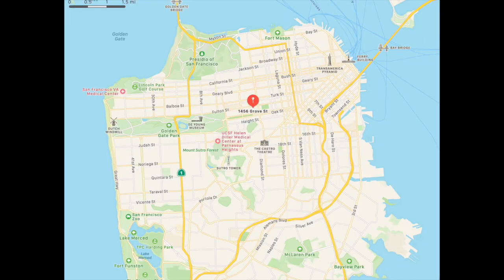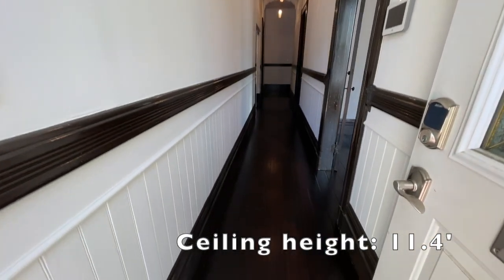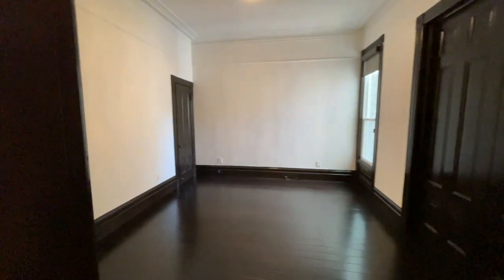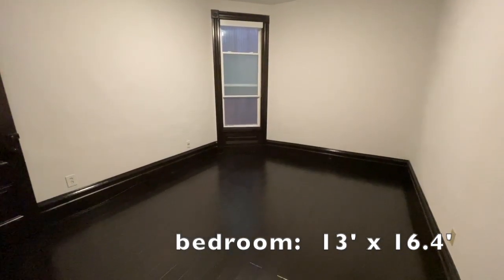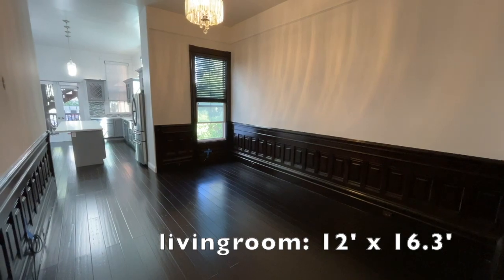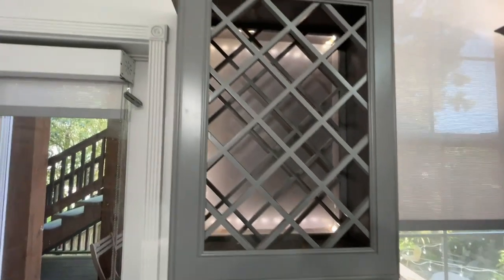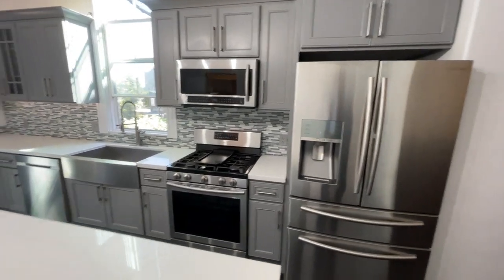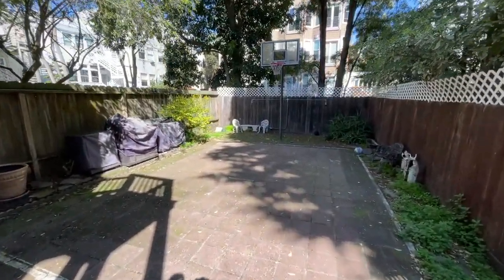Large 3 Bedroom / 1 Bath w/ in unit laundry, shared backyard in NOPA! ~ video tour of 1456 Grove St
Chapters

00:00 - Intro
00:08 - Location / Maps
00:30 - Exterior of property
1:04 - Interior
7:10 -  rear porch / shared backyard